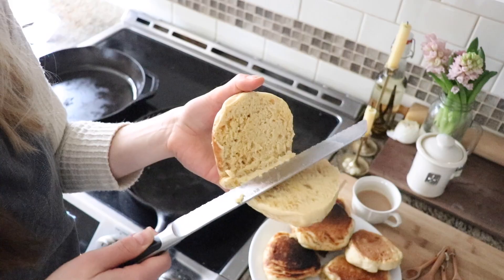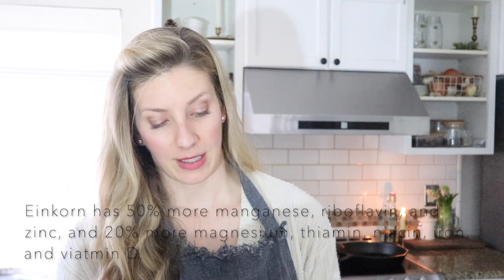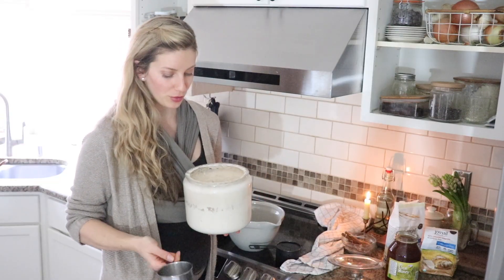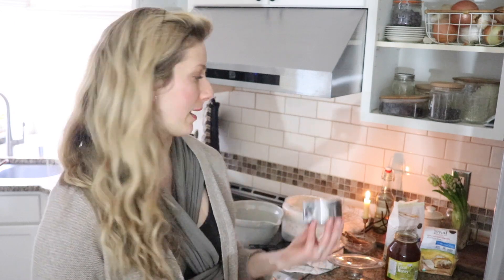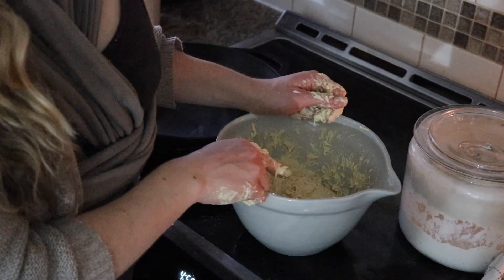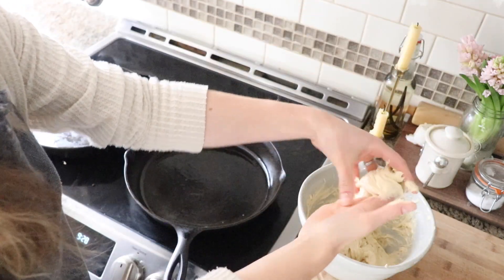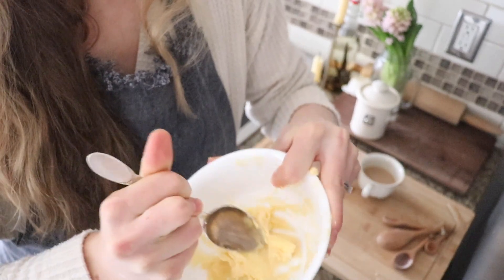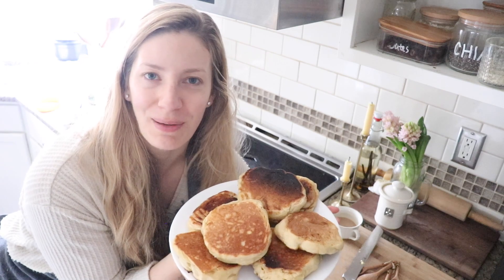Benefits of Einkorn + SOURDOUGH ENGLISH MUFFINS COOK WITH ME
In this video I talk about the benefits of einkorn flour and how to make delicious and soft einkorn sourdough english muffins.

Einkorn flour I buy

New to sourdough?

Did you know? I also have an at-home workout series!